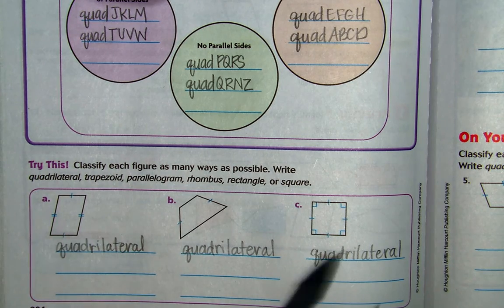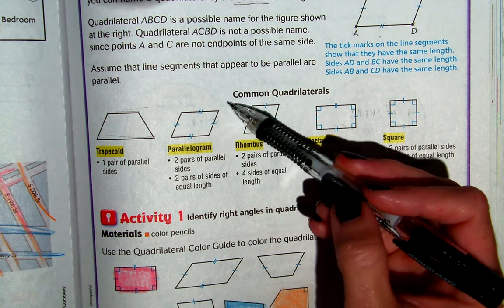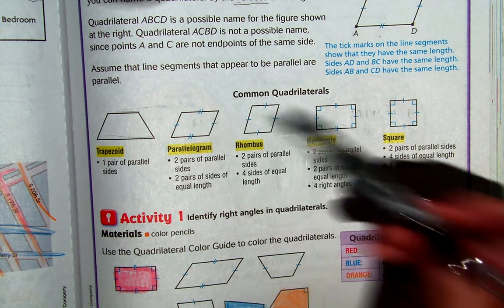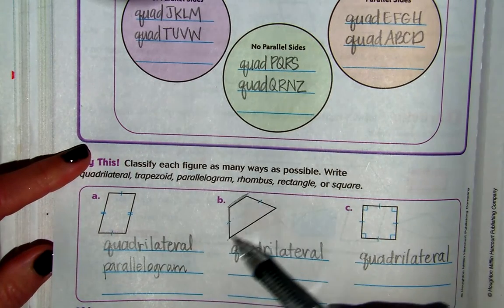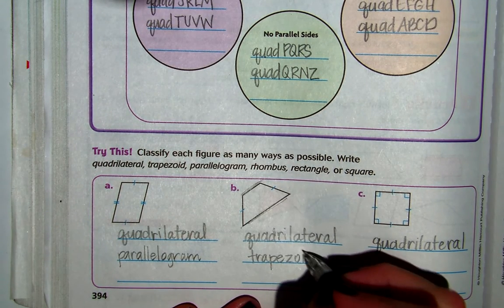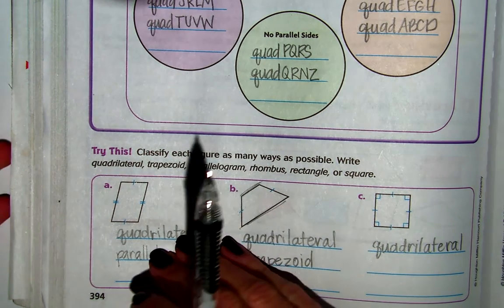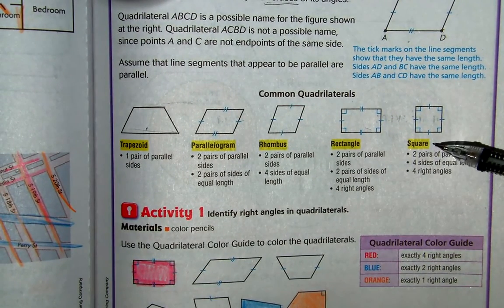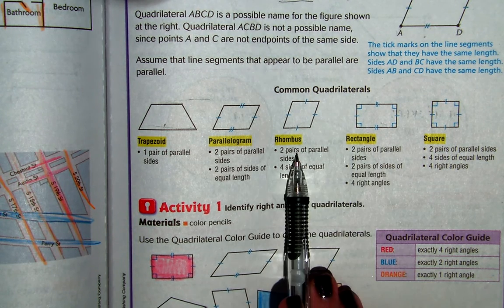Math Lesson 10.4 page 394